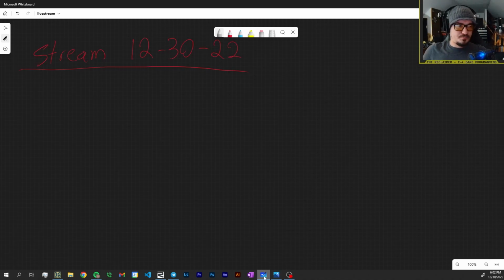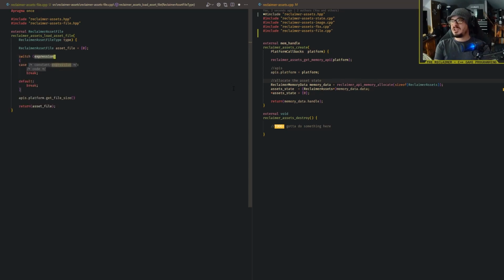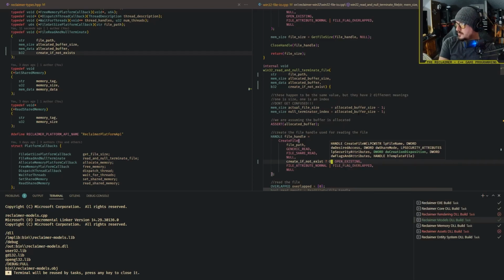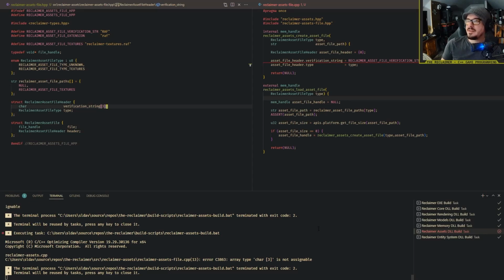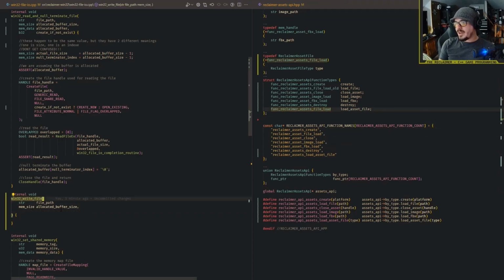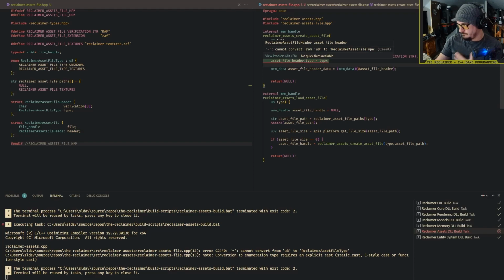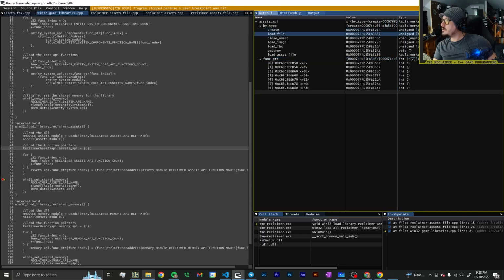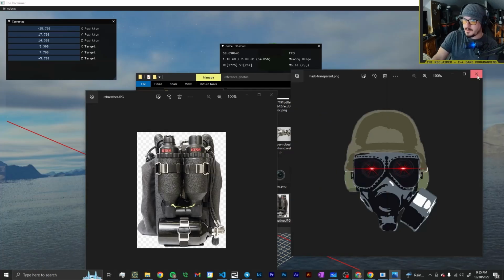Reclaimer Dev Stream - Dec 12 2022 - Asset Tables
Archive of dev stream on Dec 12 2022

Sorry for the missing parts, it was my first stream and a few times I was accidentally muted or not recorded